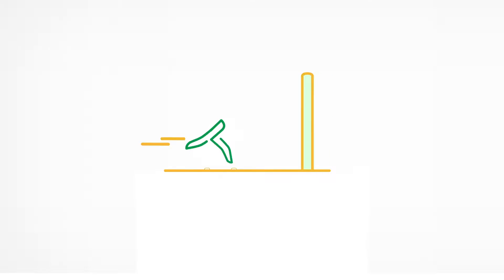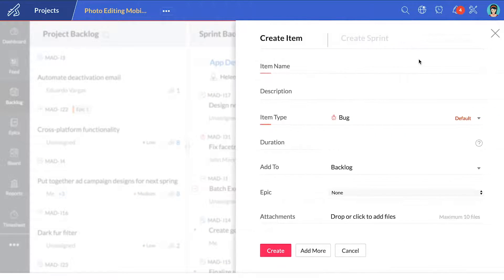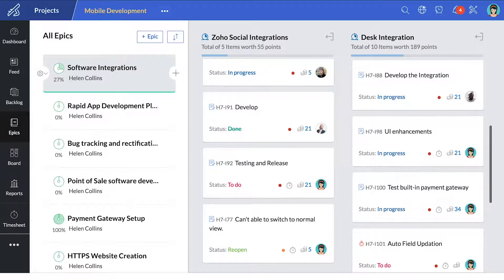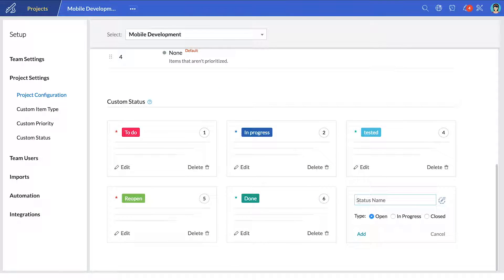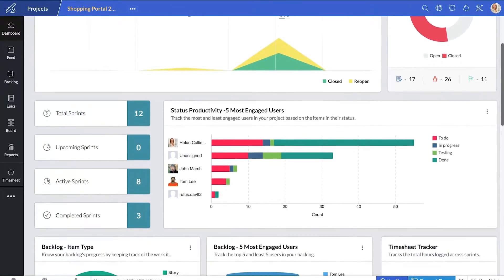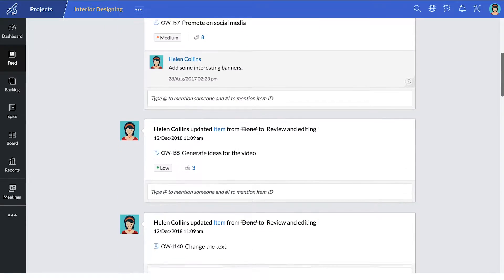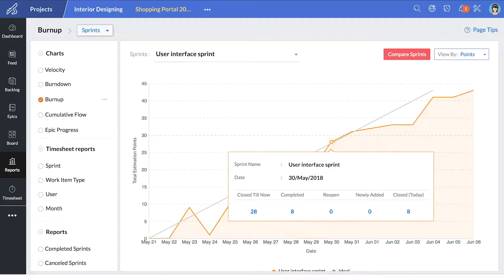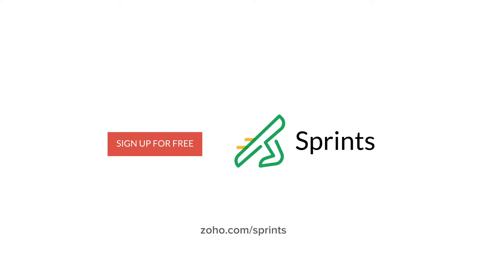Zoho Sprints Overview - Agile Made Simple!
Zoho Sprints is an agile planning and tracking tool. It is simple and clutter-free, letting you put all your focus on building the best possible product. Know where each sprint stands in the Scrum Board, get insights from agile reports, and collaborate on the go.

Zoho offers an integrated online office suite and SaaS applications. Over 15 million small and medium businesses run their entire business on Zoho.